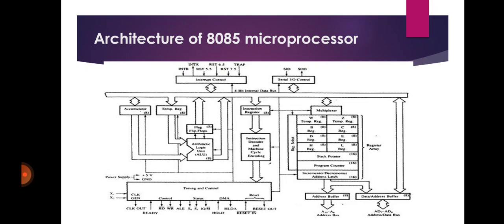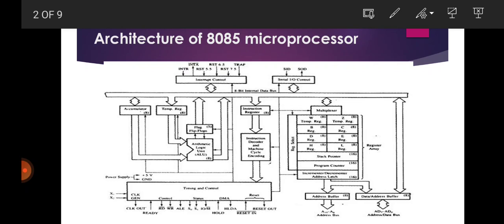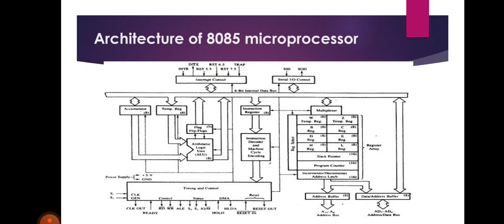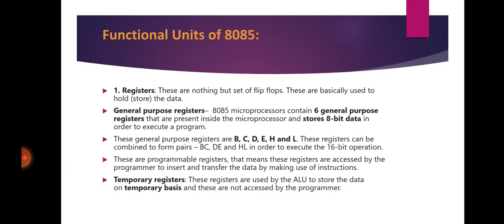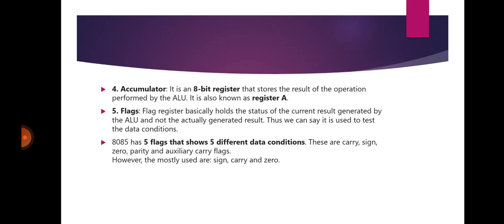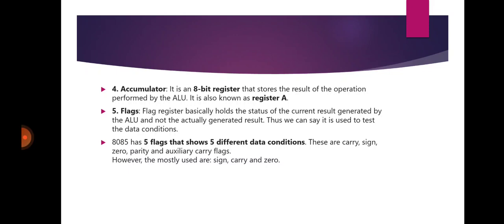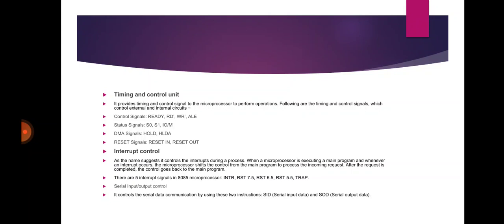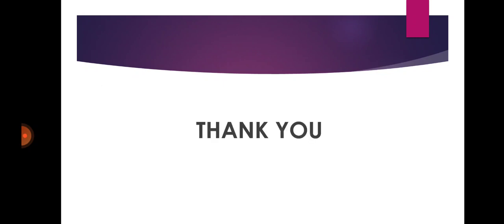Architecture of 8085 microprocessor